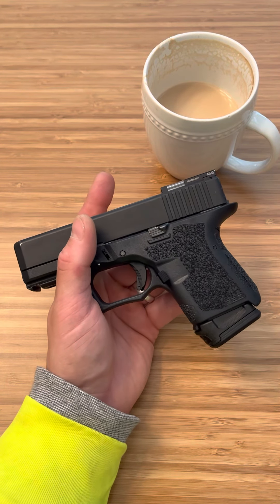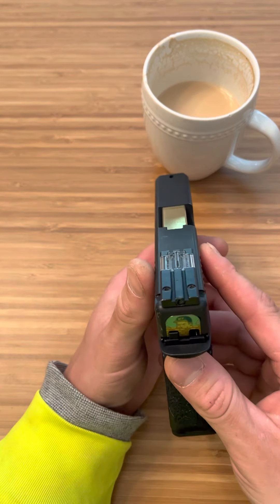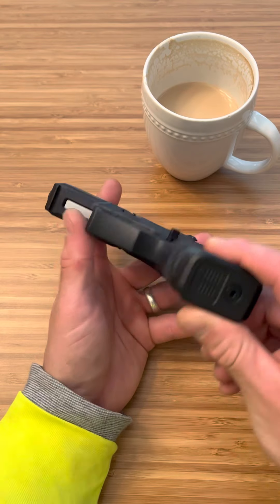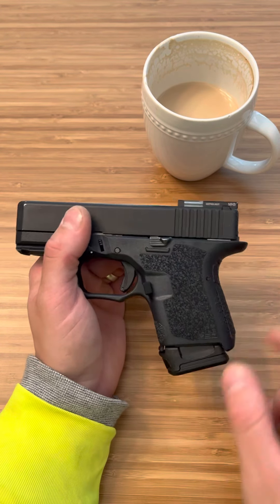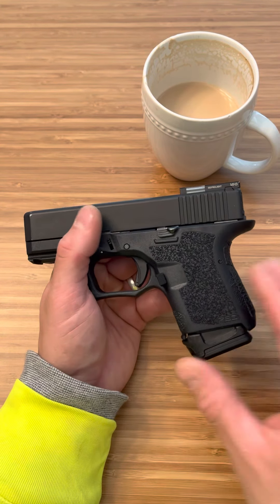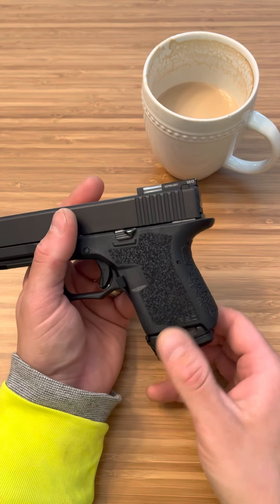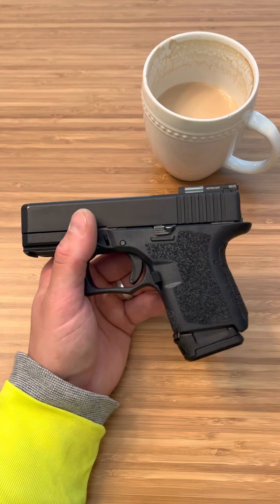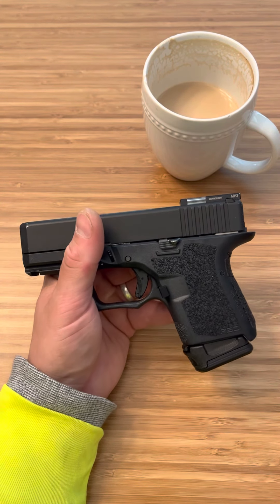Magpul GL9 Magazine for the Glock 26